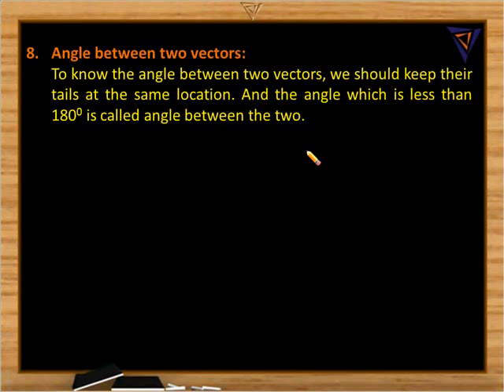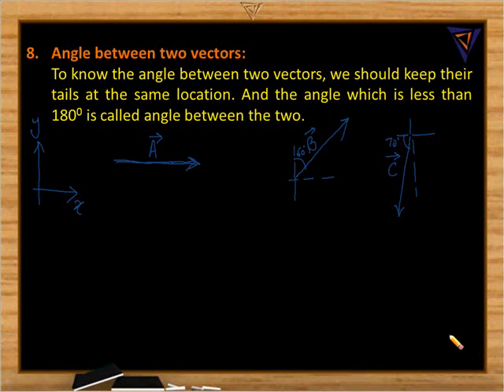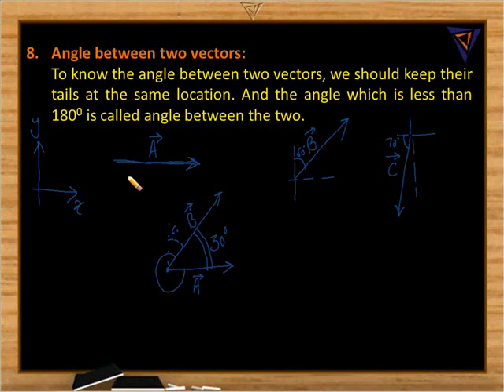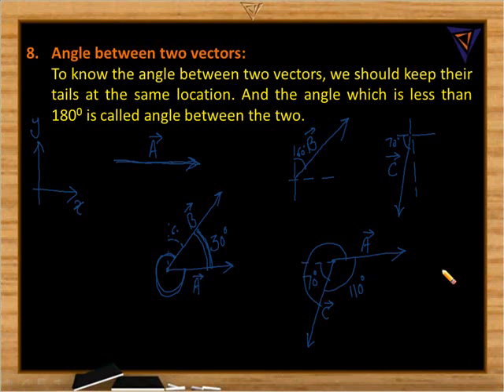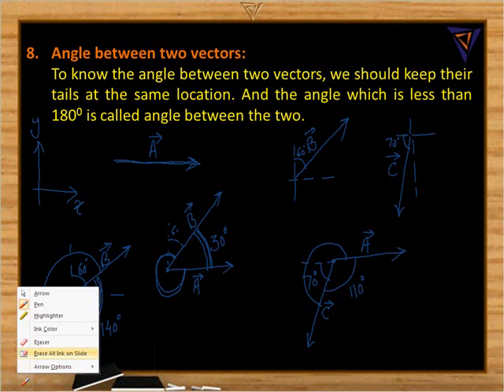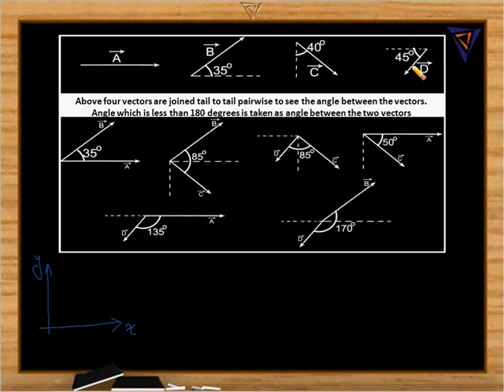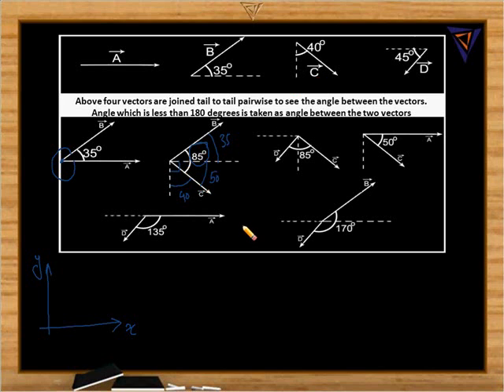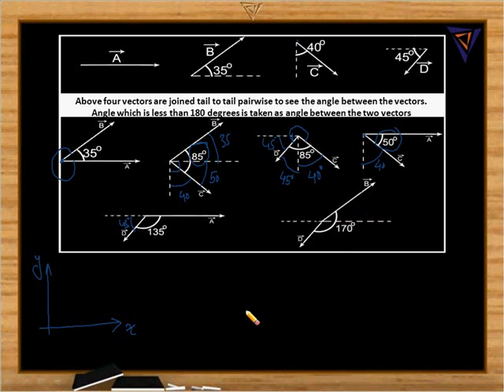Angle between two vectors